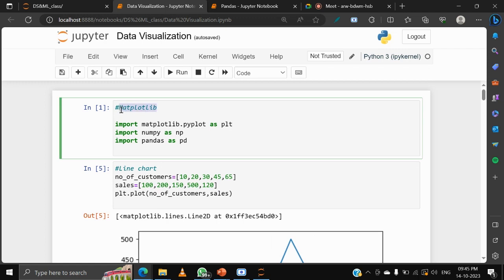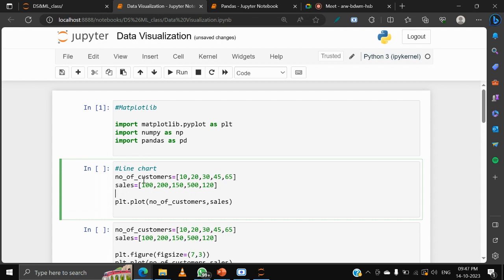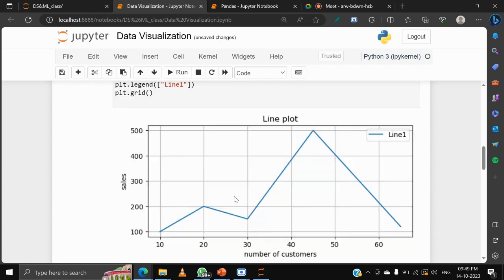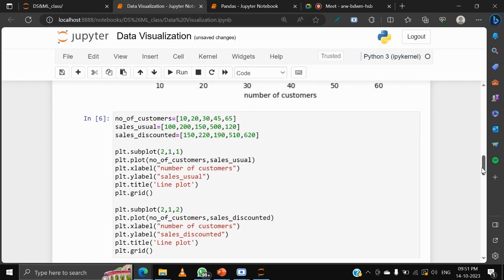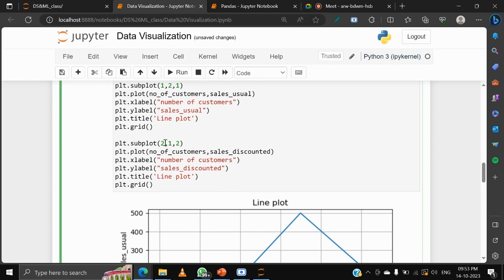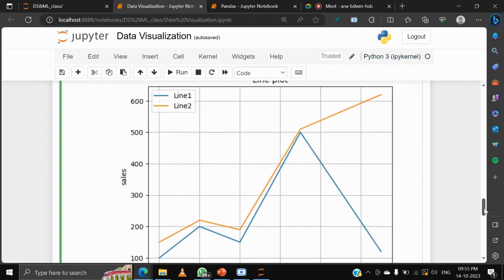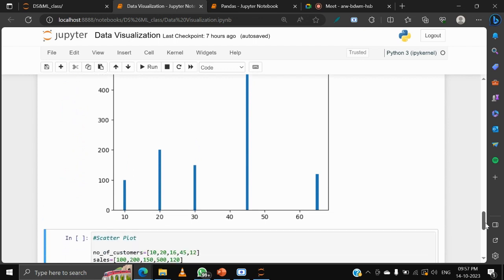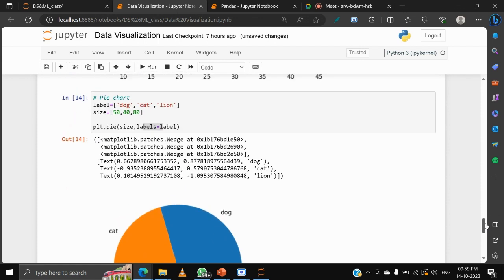Visualization with Matplotlib